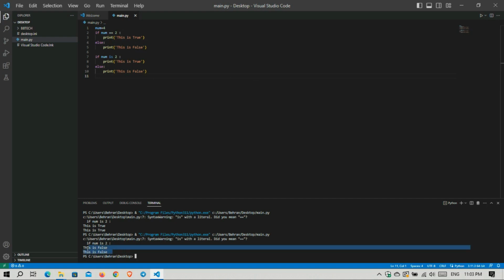13-Truthiness and Falsiness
Hello guys, have a good time
Today I am with you with the thirteenth video of the Python language course
In this video, I will tell you about the Truthiness and Falsiness

Python course - Blue Brain Technology
Python course Language